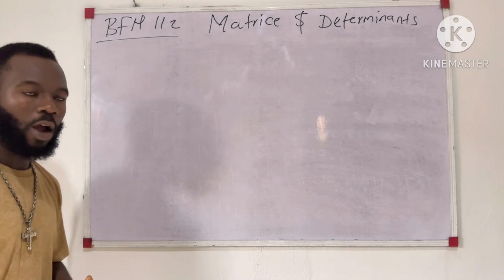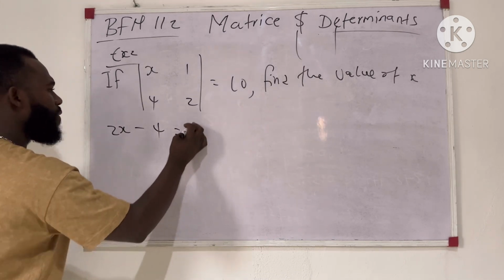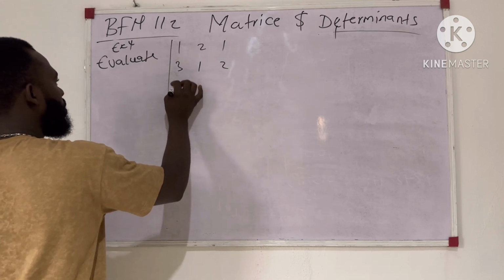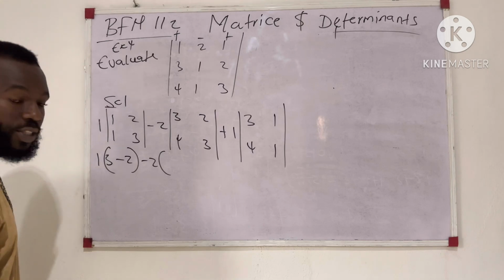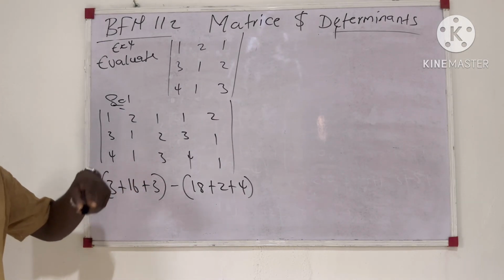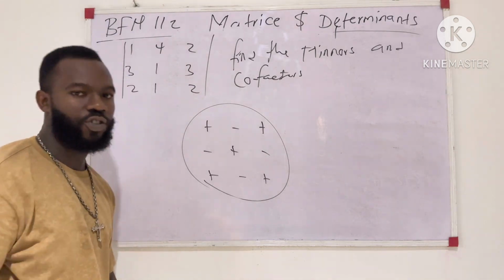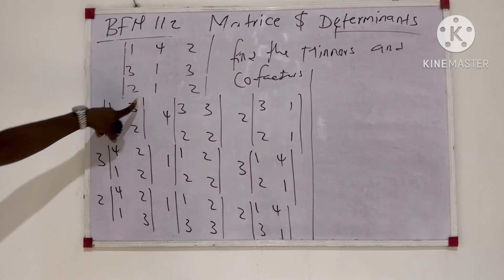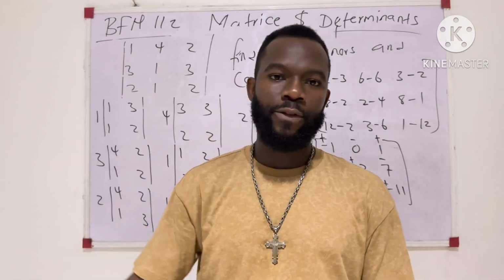BFN112 (Determinants, Minnors and Cofactors)